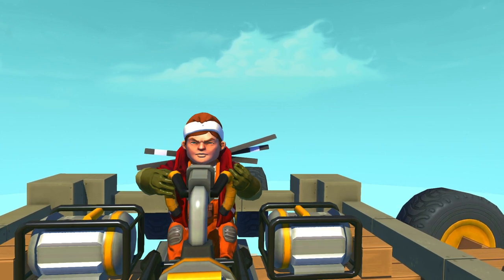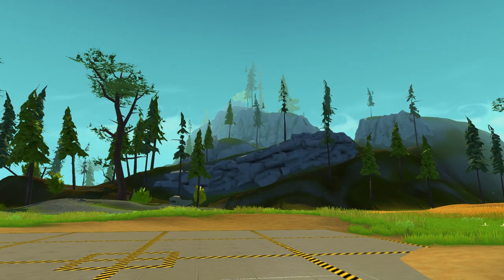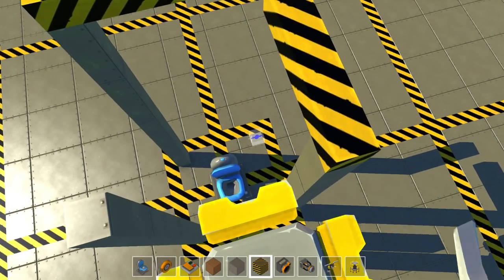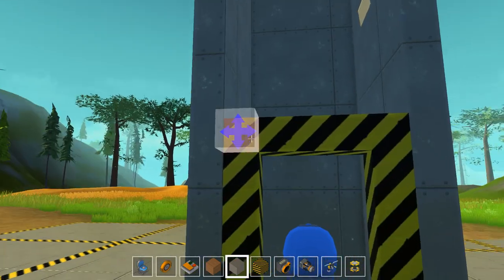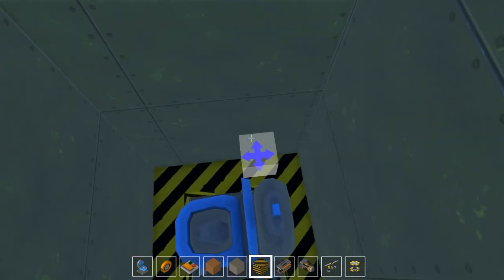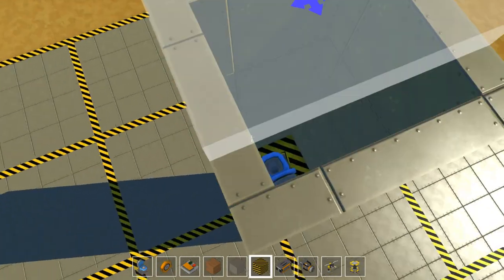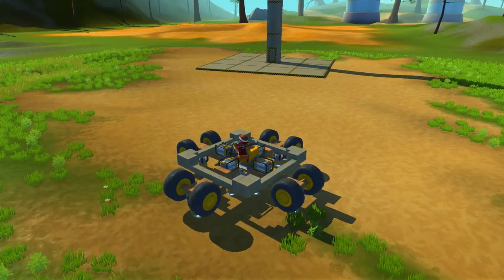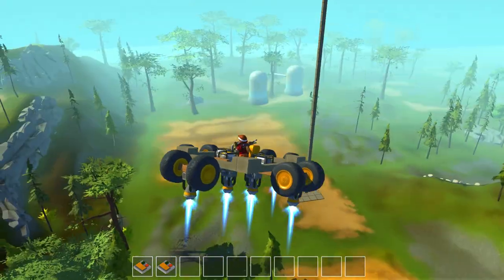Scrap Mechanic - Ep. 39 - Skybase Toilet Elevator! - Let's Play Scrap Mechanic Gameplay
Welcome back to Scrap Mechanic! In Part 39 of our Scrap Mechanic series, we start on our Sky Base by building a toilet powered elevator!

Scrap Mechanic Gameplay Information:

Welcome to the machine-filled creative paradise of Scrap Mechanic, a multiplayer sandbox game with imagination and ingenuity at its core. Scrap Mechanic is an all-new creative multiplayer sandbox game which drops you right into a world where you quite literally engineer your own adventures! Choose from the 100+ building parts you have at your disposal and create anything from crazy transforming vehicles to a house that moves. You’re even able to team up with your friends to create amazing things together: in Scrap Mechanic, you’re the master creator of anything you can imagine!

Scrap Mechanic Gameplay Features:

►Creative Mode! - An unlimited amount of parts are yours to play with! Build free on your choice of terrain without limitations or the threat of death.

►Gender! - Choose between playing as a male or female mechanic.

►Parts ‘n’ Blocks! - Scrap Mechanic comes loaded with over 100 parts. Some with unique shapes and sizes, but all giving you the power to basically create anything you want.

►Interactive Parts! - The interactive parts that let you put your creations in motion represent the very best and most exciting parts of Scrap Mechanic! With a wide range of parts and an array of functions from gas and electric engines to thrusters, sensors and buttons, you’ll never be bored with the tools at your disposal!

►Handbook! - Your Mechanics’ Handbook is your trusty educational friend, with you from the start and dying to be read! Flip trough its pages at your leisure to learn the basics of building in a easy way.

►Connect Tool! - The tool that brings everything together and makes it all happen. A must for any true mechanic!

►Lift! - Lightens the load when building creations with physics in mind. Let it lift you – and your creations – higher!

►Sledgehammer! - Whack loose parts and watch them fly. Smacking physics around with the hammer is great fun.

Scrap Mechanic is developed by Axolot Games , who were kind enough to share a steam download with me.